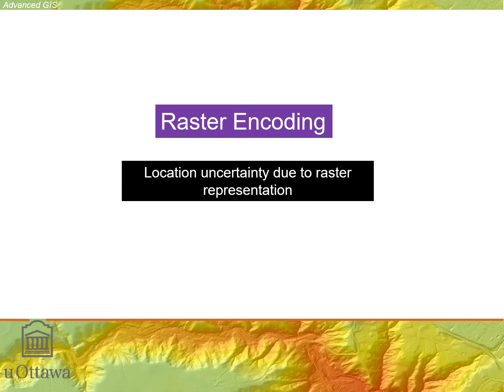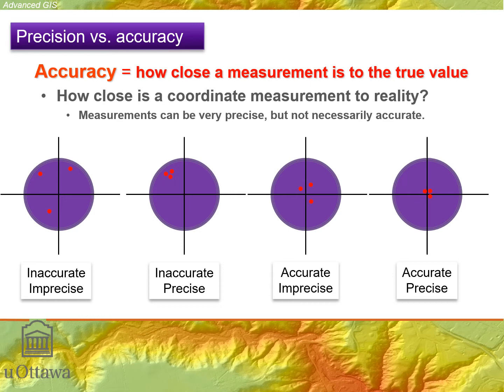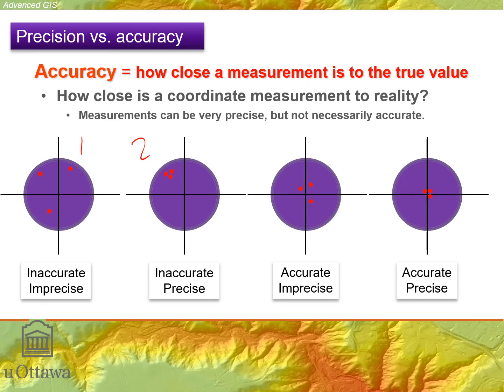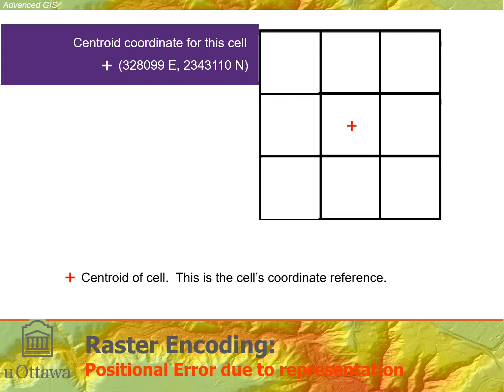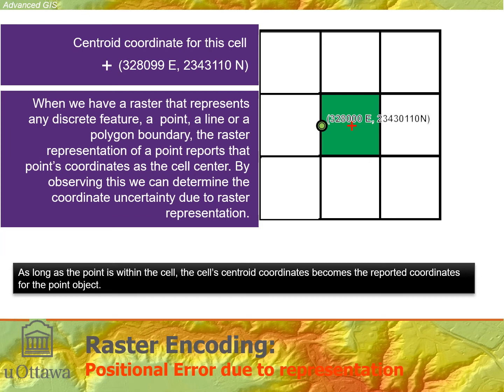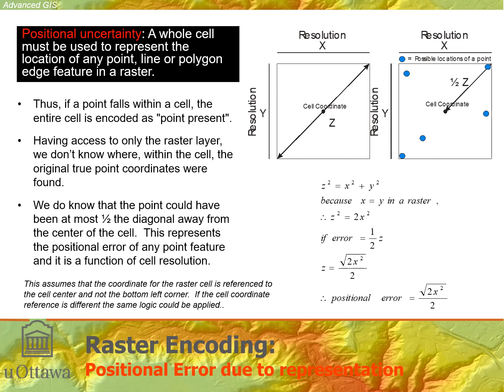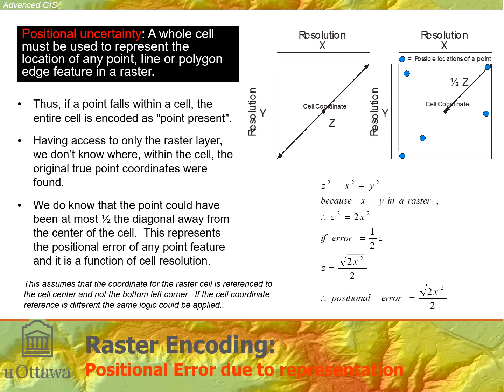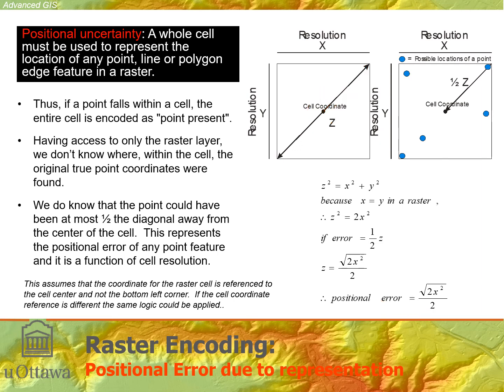Raster encoding and location uncertainty